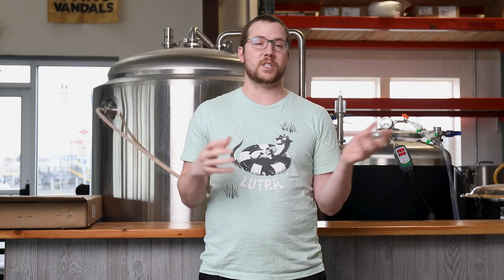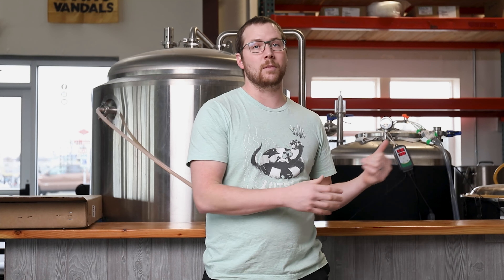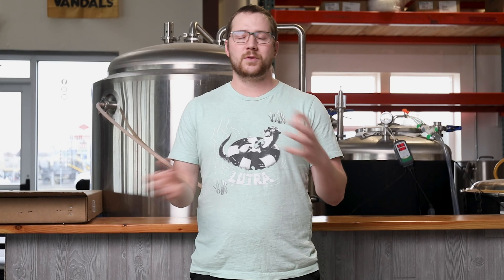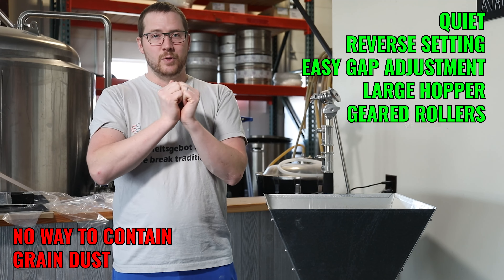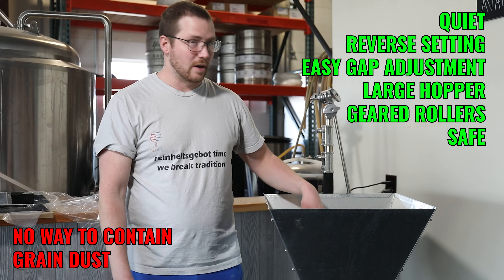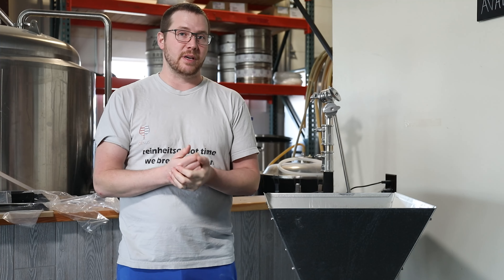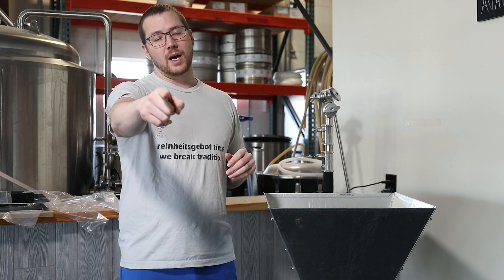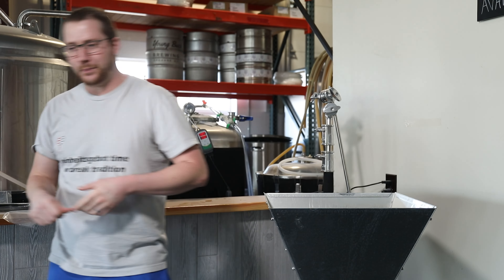Best New Mill for Medium/Small Breweries - Blichmann Pro Mill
This mill is ground breaking compared to our old mill. It makes our processes so much easier and convenient!
Please Follow our Instagram We Are Desperate...
Our individual Instas:
Peter:

17018 E Sprague Ave Unit 101